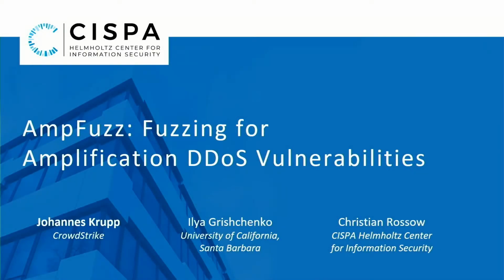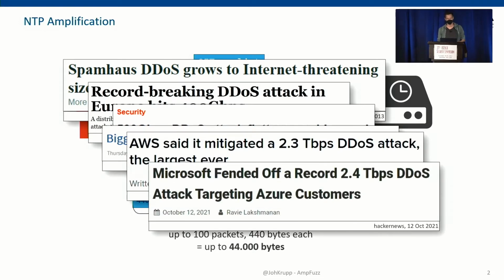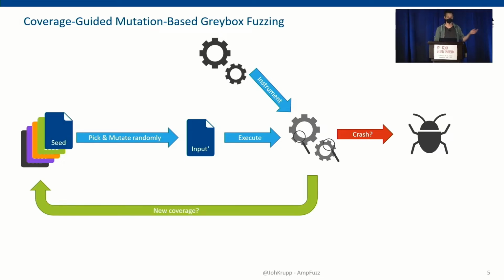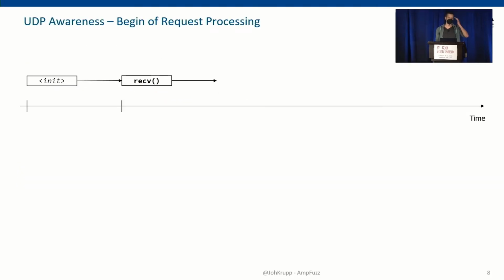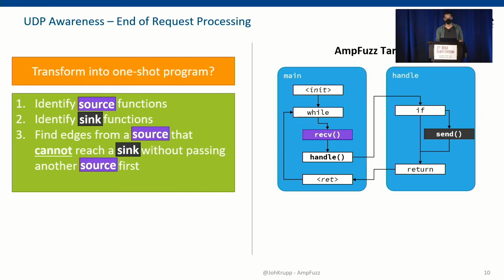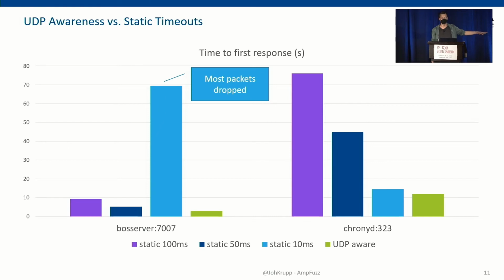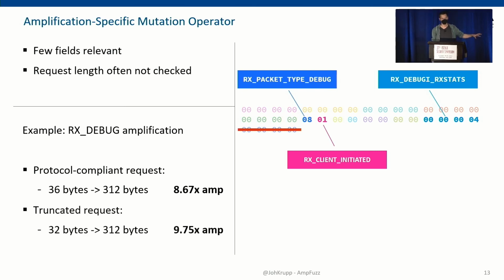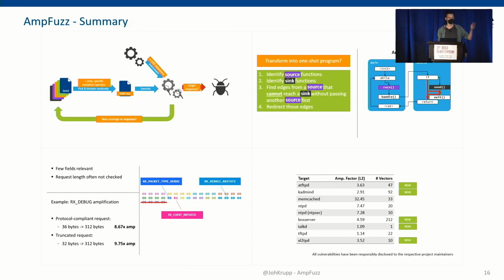USENIX Security '22 - AmpFuzz: Fuzzing for Amplification DDoS Vulnerabilities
Johannes Krupp, CISPA Helmholtz Center for Information Security; Ilya Grishchenko, University of California, Santa Barbara; Christian Rossow, CISPA Helmholtz Center for Information Security

Amplification DDoS attacks remain a prevalent and serious threat to the Internet, with recent attacks reaching the Tbps range. However, all amplification attack vectors known to date were either found by researchers through laborious manual analysis or could only be identified postmortem following large attacks. Ideally though, an attack vector is discovered and mitigated before the first attack can occur.

To this end, we present AmpFuzz, the first systematic approach to find amplification vectors in UDP services in a protocol-agnostic way. AmpFuzz is based on the state-of-the-art greybox fuzzing boosted by a novel technique to make fuzzing UDP-aware, which significantly increases performance. We evaluate AmpFuzz on 28 Debian network services, where we (re-)discover 7 known and 6 previously unreported amplification vulnerabilities.